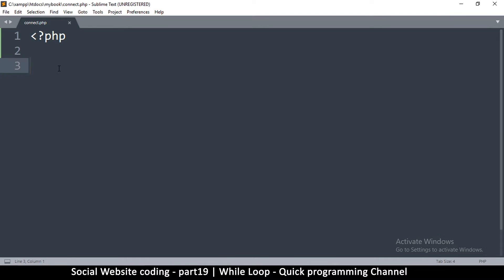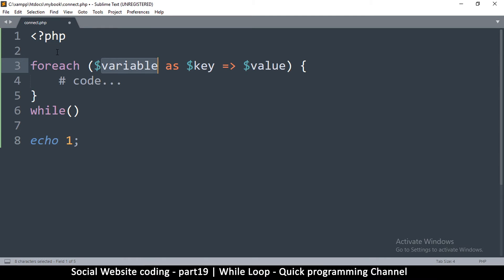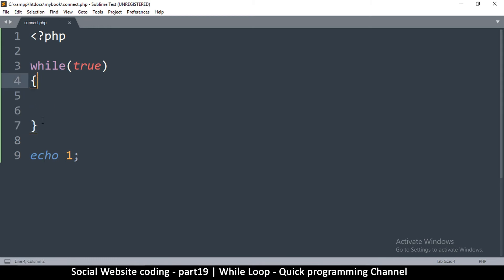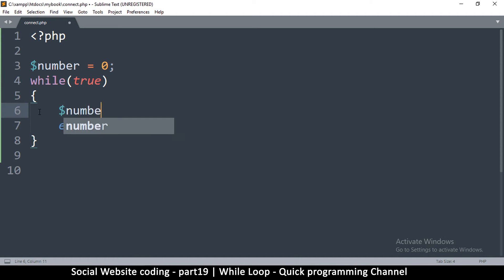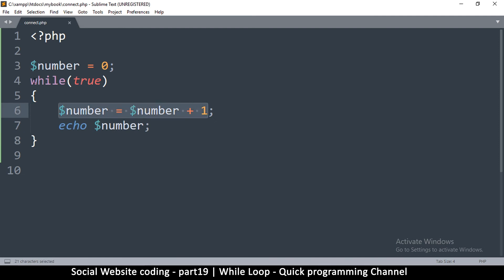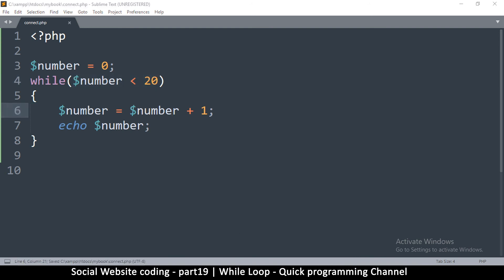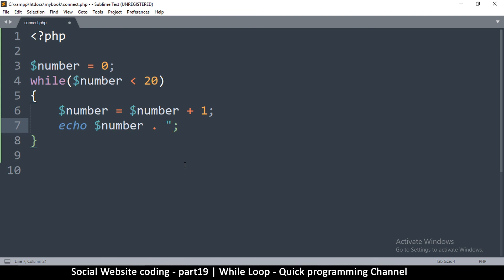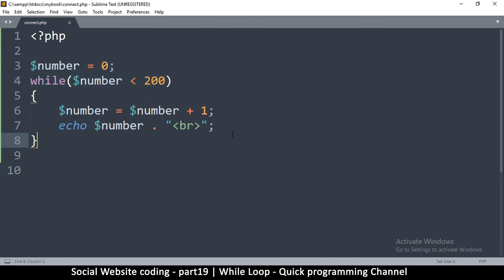Social Website from scratch - Part 19 - While loop | OOP PHP with MYSQL Database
more on loops